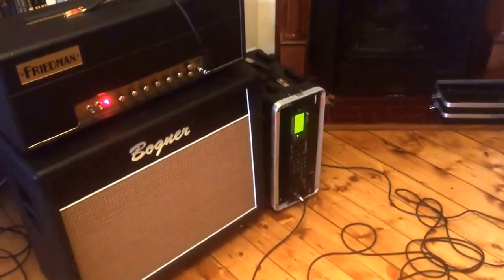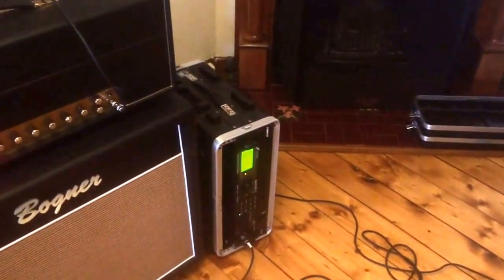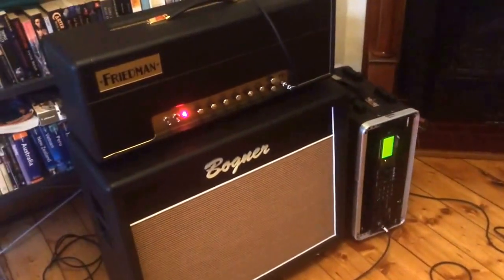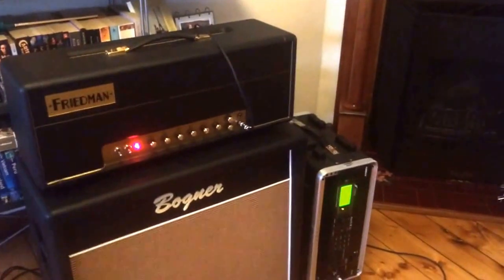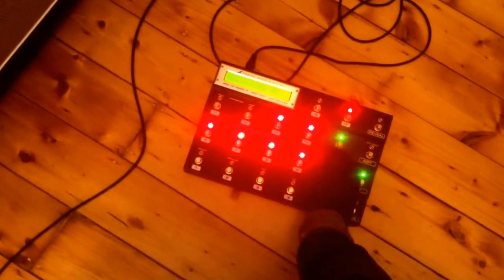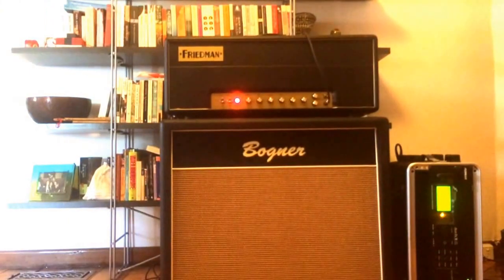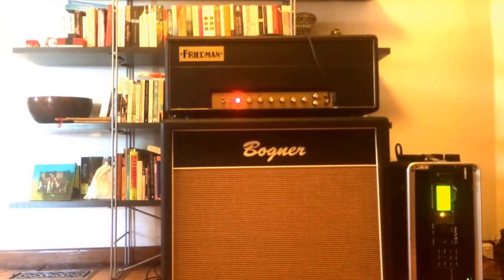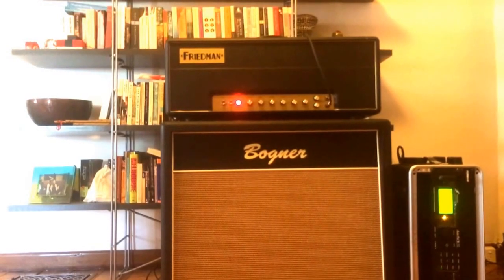Friedman BE100 + Axe FX II = 4 cable method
This is my first impression of the Axe FX & the Friedman amp using the 4 cable method - just a short introduction to the concept